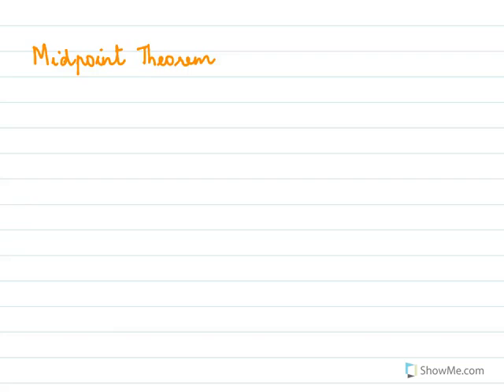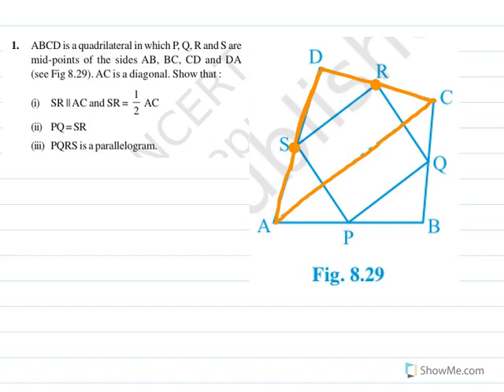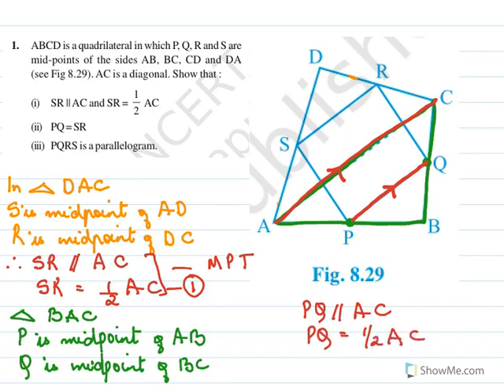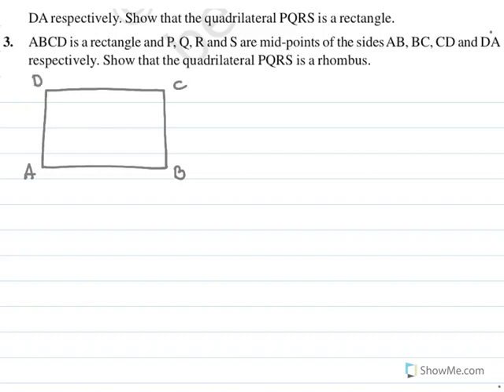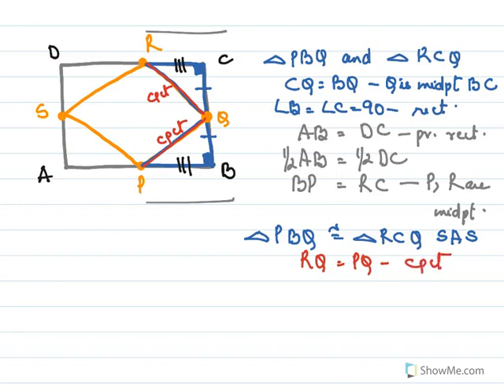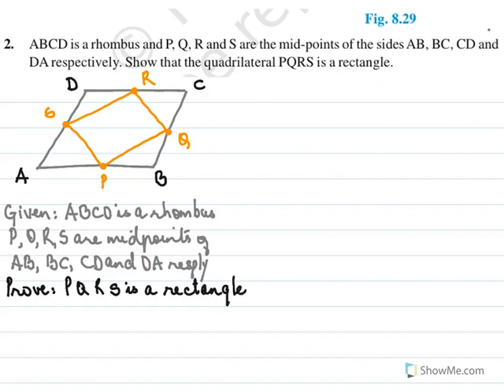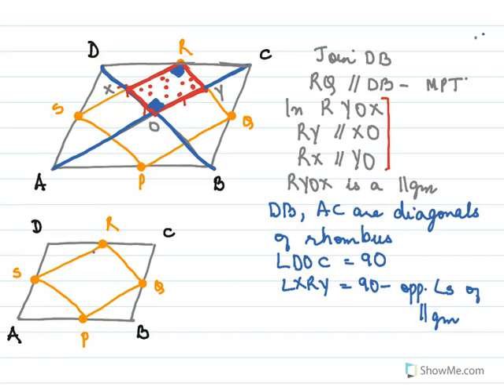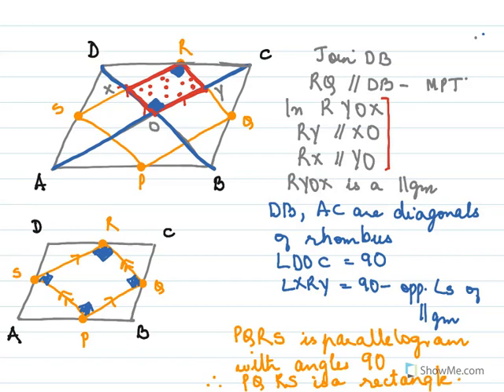CLASS 9/QUADRILATERAL/34I/NCERT EX 8.2 - PART 1